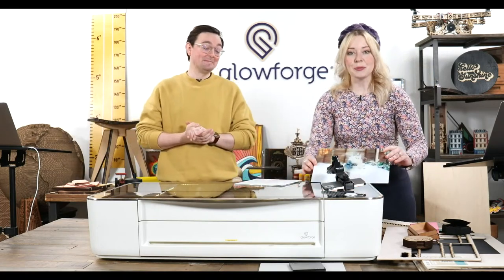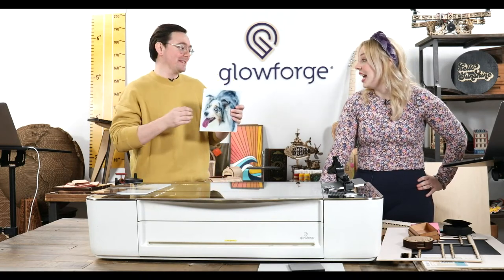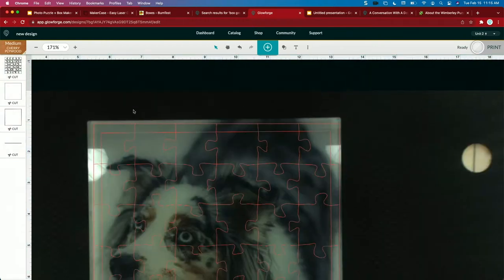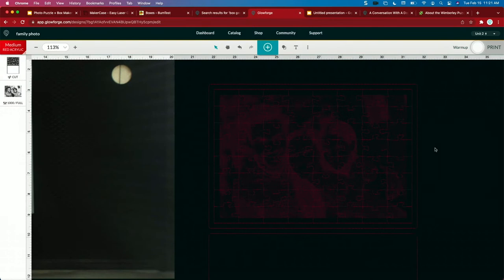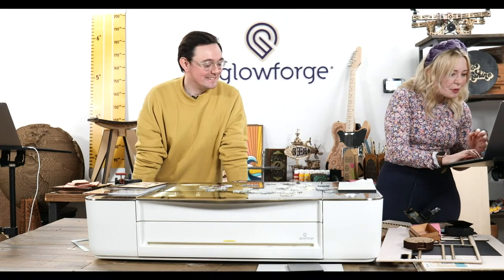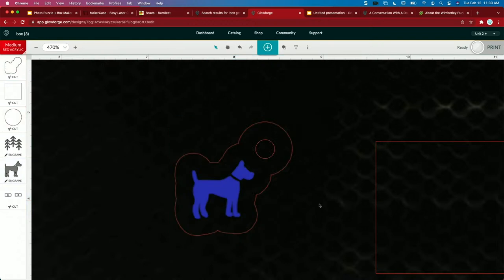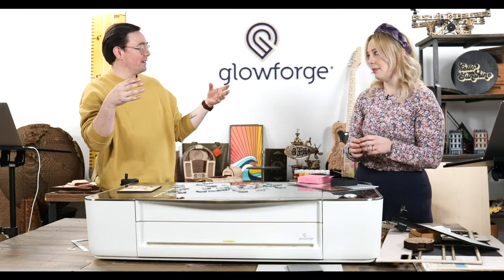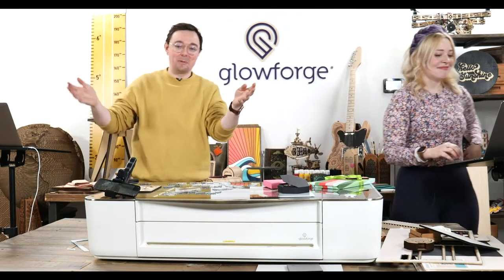How to Print a Custom Photo Puzzle with Glowforge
Join Bailey and Nick for a virtual demo of Glowforge. Watch projects go from design to “Done!” in real time, while the Glowforge crew answer your questions.